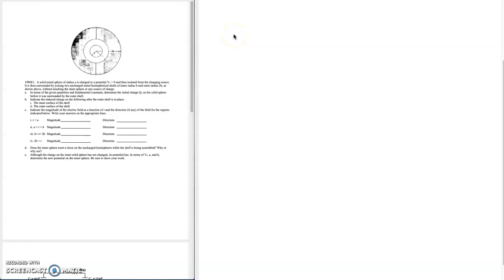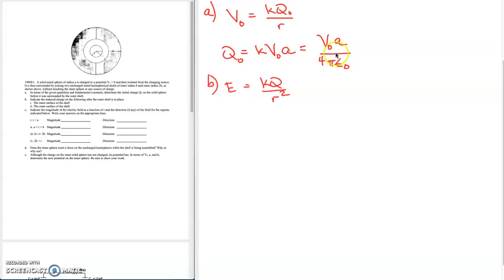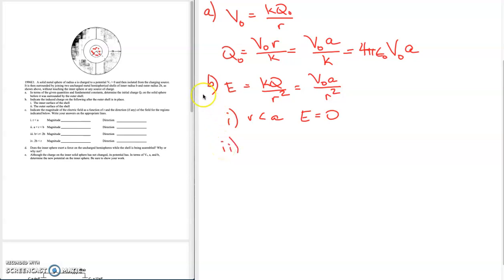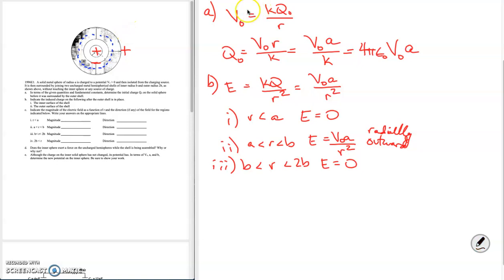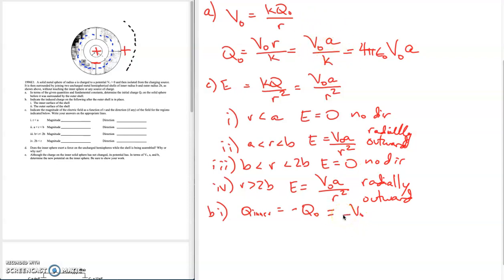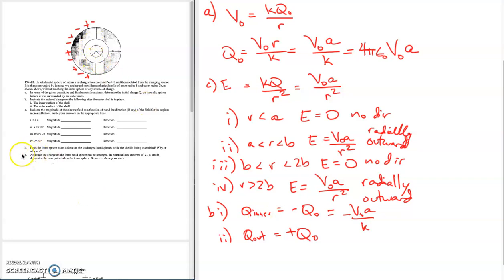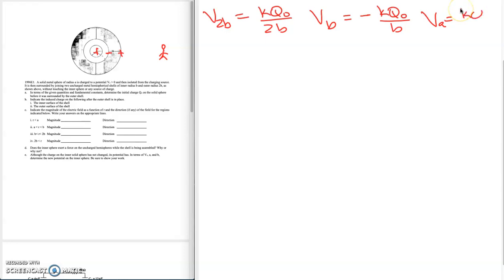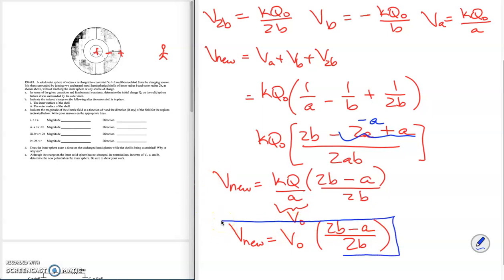1996 E&M #1 - Gauss Law & Potential Difference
Screencast walkthrough of the 1996 E&M #1 that is focused on Gauss' Law with Potential Differences